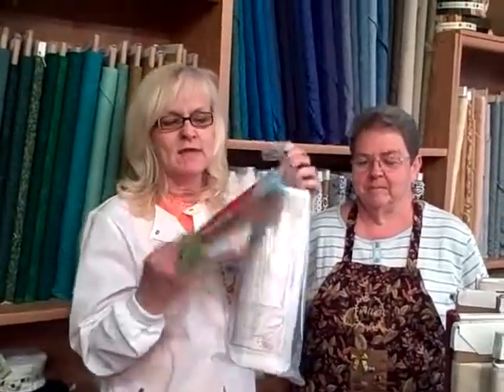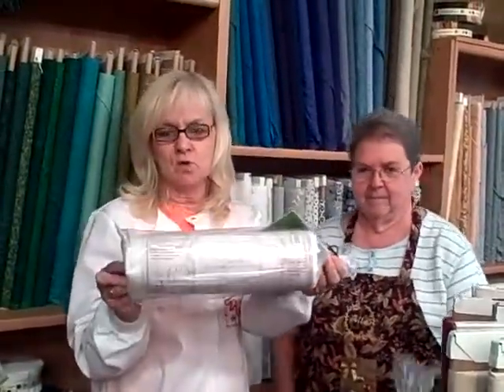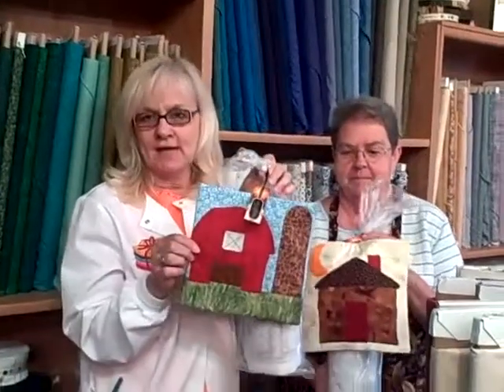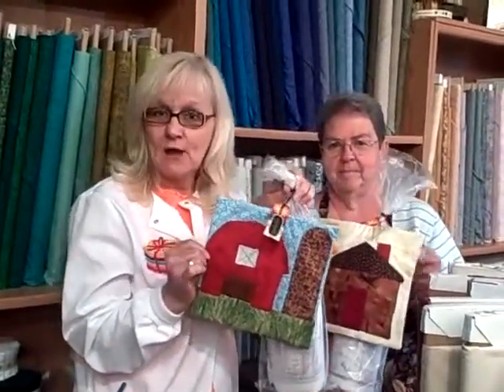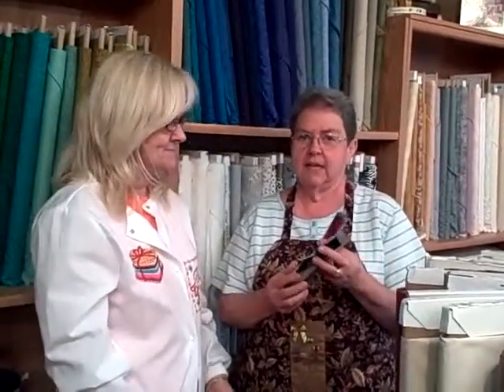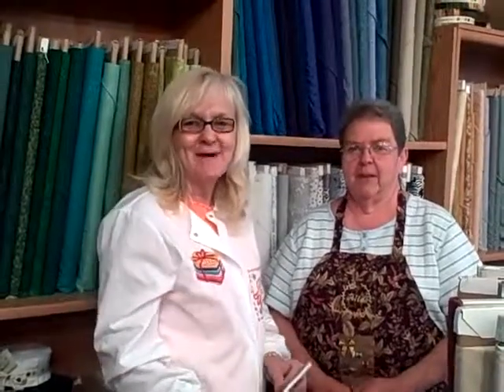And Sew Bee It Goes to Quilt Market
New Products from Quilt Market